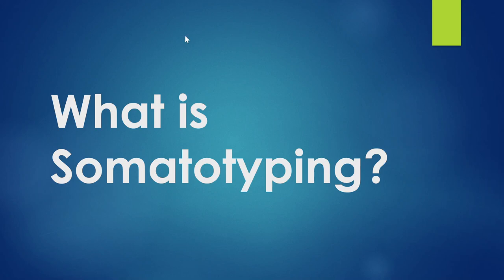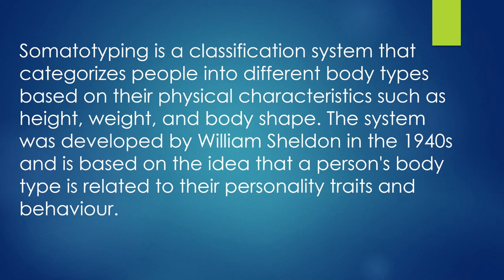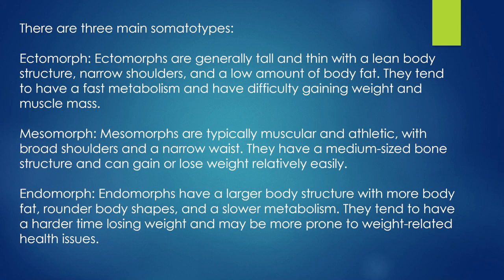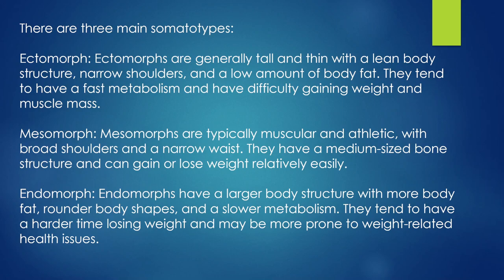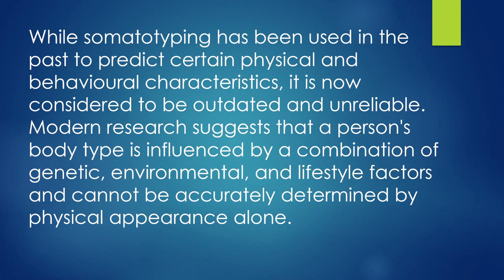Somatotyping and its types.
Somatotyping is a method of classifying individuals based on their body composition and physical characteristics. This video provides an introduction to somatotyping, including its history, methodology, and practical applications.

The video begins by exploring the origins of somatotyping, tracing its roots back to the early 20th century when it was developed by American psychologist William Sheldon. We then dive into the three main somatotypes, which are ectomorph, mesomorph, and endomorph, and explain how these categories are based on an individual's body shape, size, and composition.

The video also covers the somatotyping methodology in detail, including the various measurements and assessments that are used to determine an individual's somatotype. We explain how these assessments are conducted and what they reveal about an individual's body composition and physical characteristics.

Finally, the video explores the practical applications of somatotyping, including how it is used in fields such as sports, fitness, and medicine. We discuss how somatotyping can be used to tailor training and nutrition programs to an individual's body type and how it can help in predicting certain health risks.

Overall, this video provides a comprehensive overview of somatotyping, its methodology, and its practical applications. Whether you are a fitness enthusiast, sports coach, or medical professional, this video is a great resource to help you understand the basics of somatotyping and how it can be used to enhance your knowledge and practice.